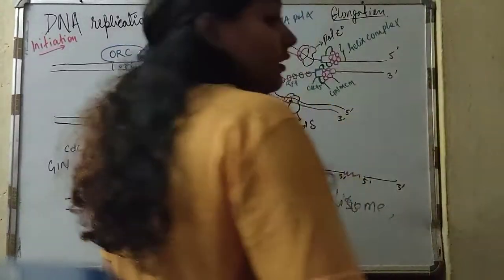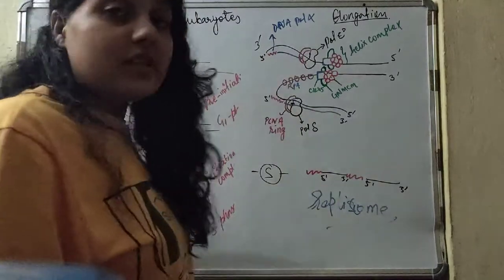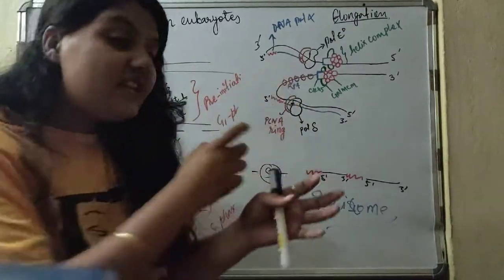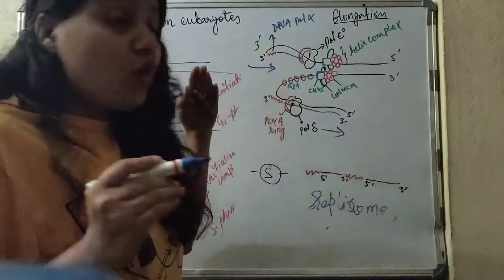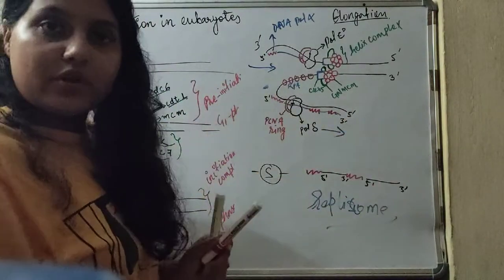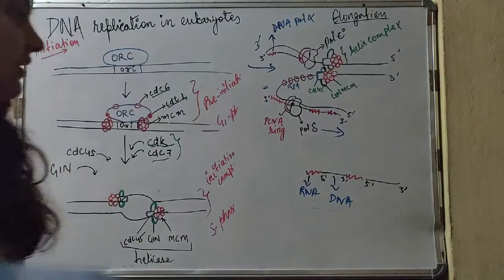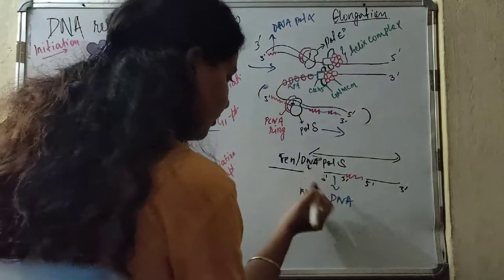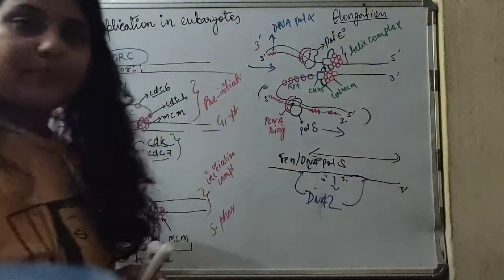DNA Replication in eukaryotes| elongation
My tea
My gears